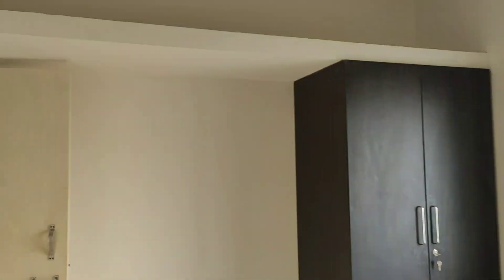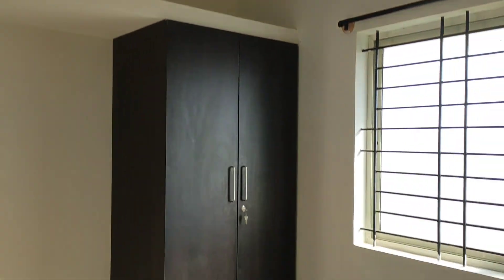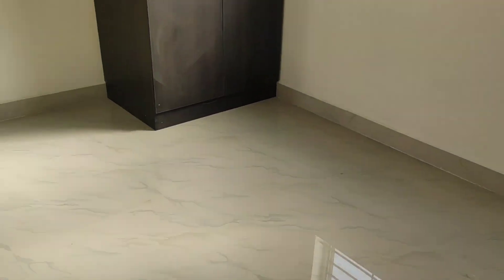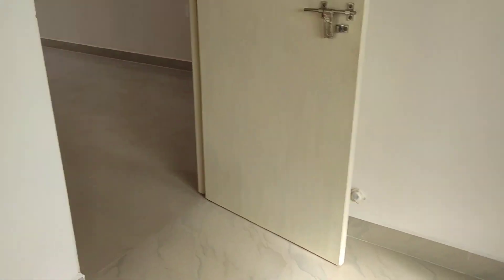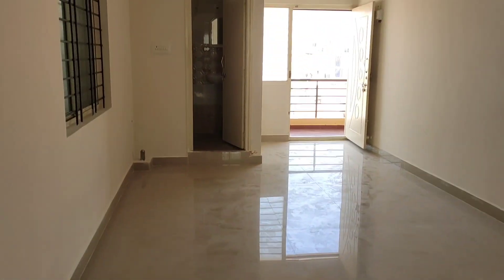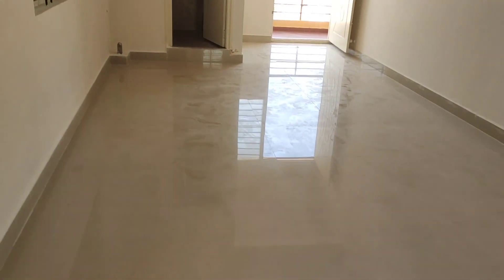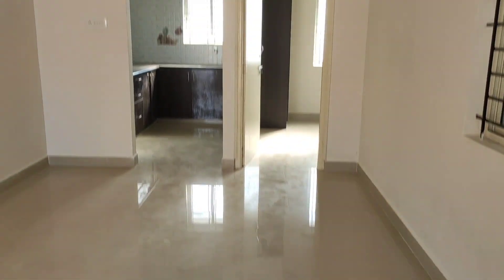(SKR405) 1bhk flat available for rent in chinnapanahalli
MR Properties
1bhk flat available for bachelor and family

- North facing
-modular kitchen
-4th floor with lift
- power backup
-water 24/7
-near to jeevika hospital rainbow hospital amazon bagmane tech park

thankyou